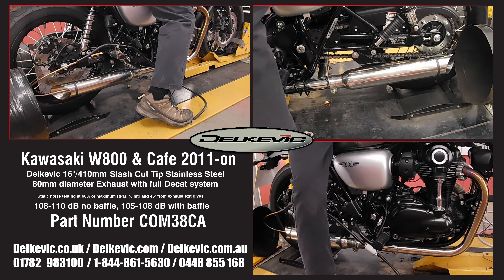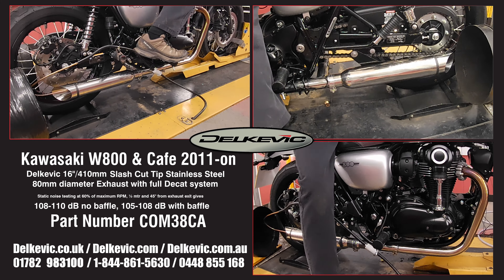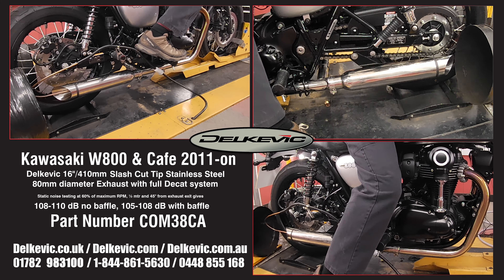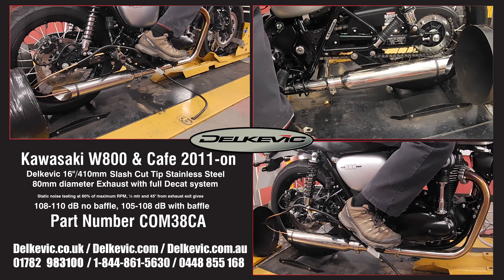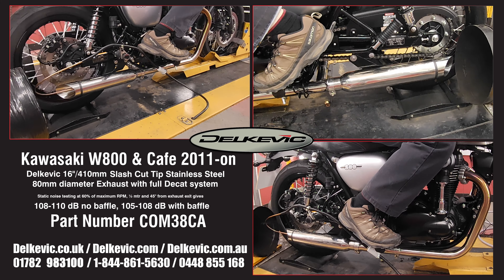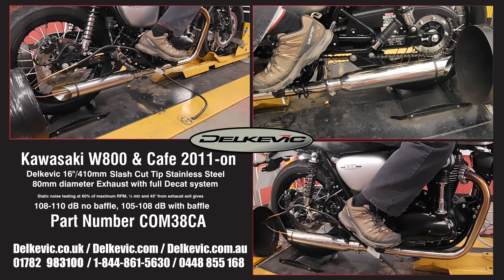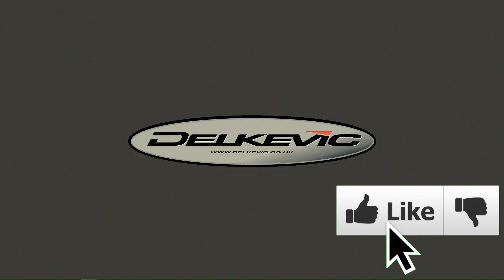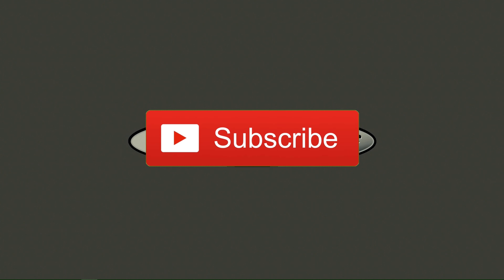Delkevic Exhaust Muffler Slash Cut Short Stainless Sound Kawasaki W800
Delkevic Slash Cut tipped 410mm/16" Stainless Steel Exhausts on a Kawasaki W800 & cafe 2011-on

A quick clip taken during our testing and development of the range of exhausts we offer for the W800 and a graph with some of the dyno data at the end of the clip. It shows the clear advantages of a Delkevic Exhaust over a stock OEM set-up and gives you an idea of what it sounds like.

Buying one is easy, head over to our if you're in Australia or New Zealand.